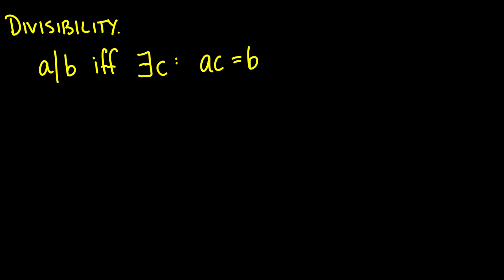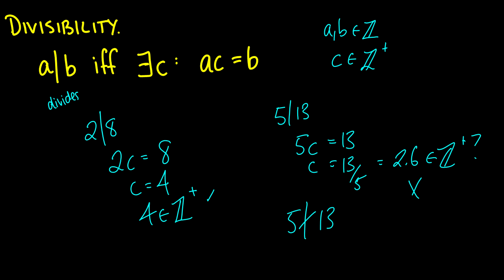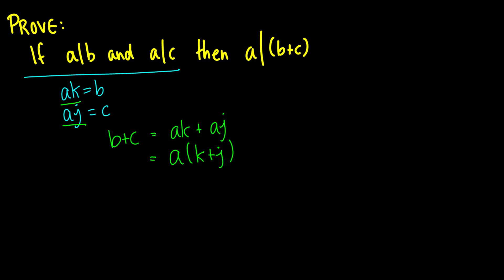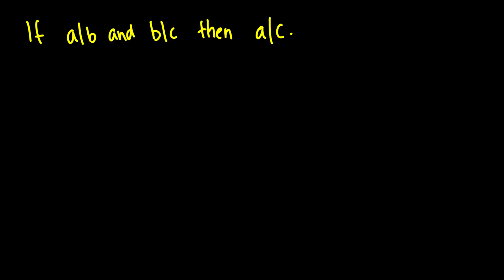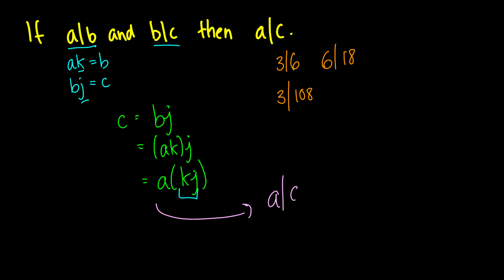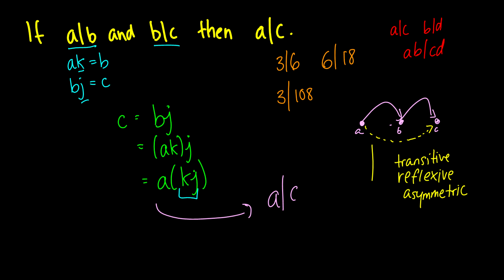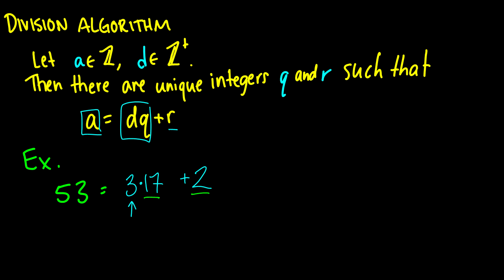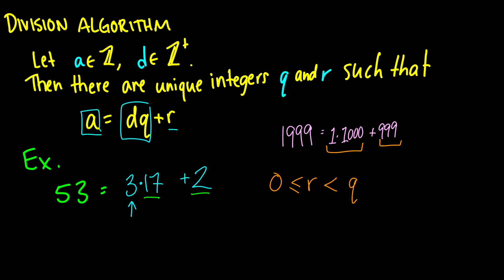DIVISIBILITY - DISCRETE MATHEMATICS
We start number theory by introducing the concept of divisibility and do some simple proofs.